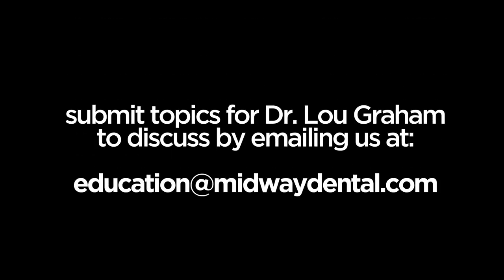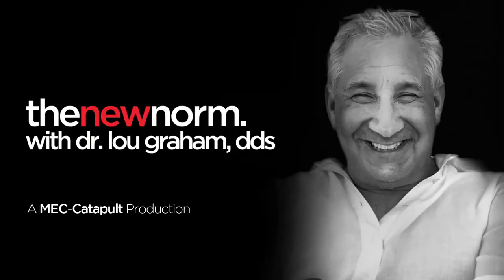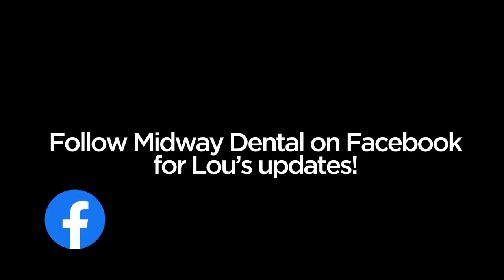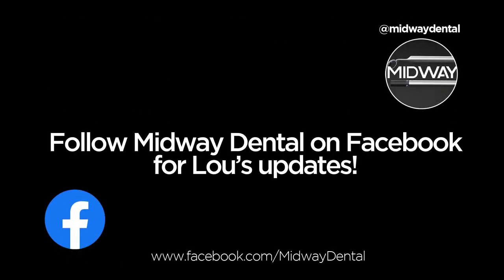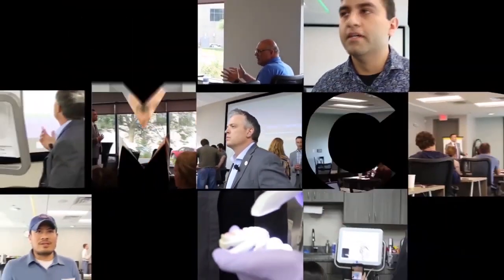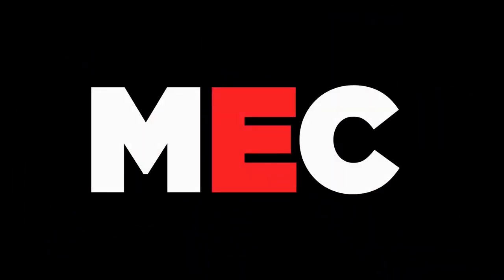The New Norm Episode 38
Dr. Lou invites Dr. Jeff Horowitz from South Carolina back onto the show to trade dental tactics over the course of each reopening their offices.